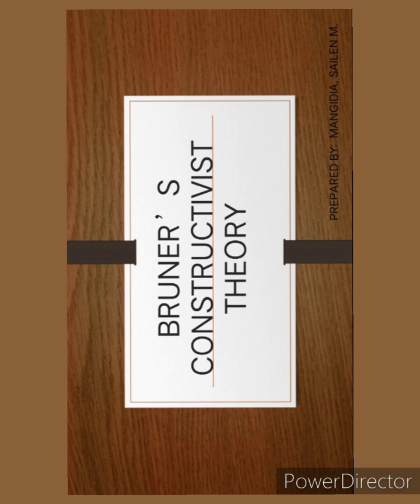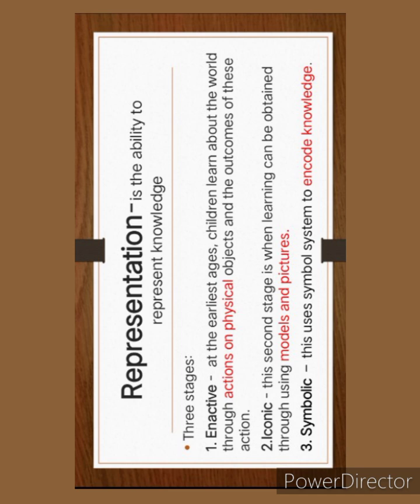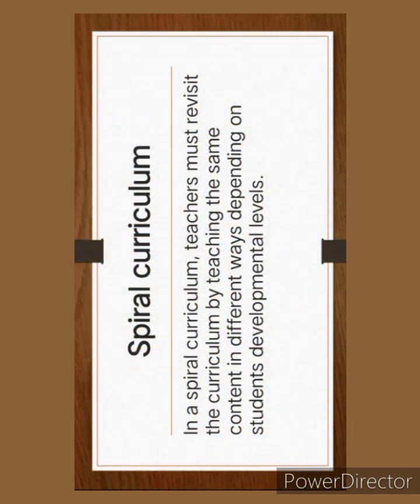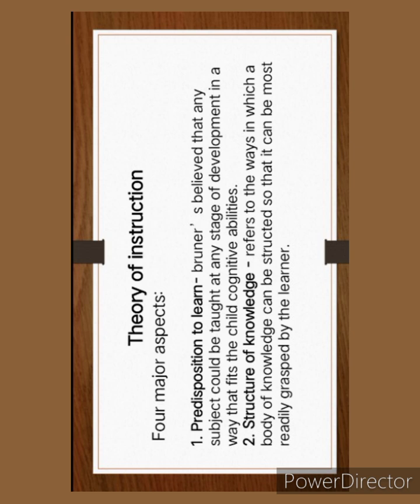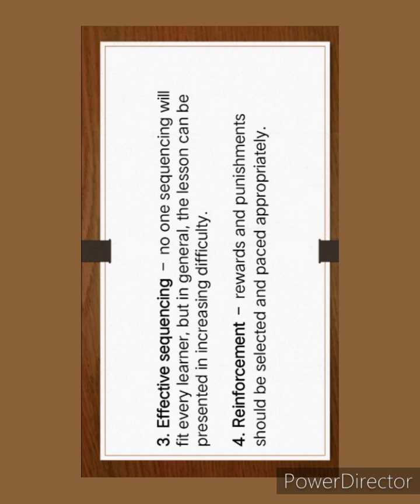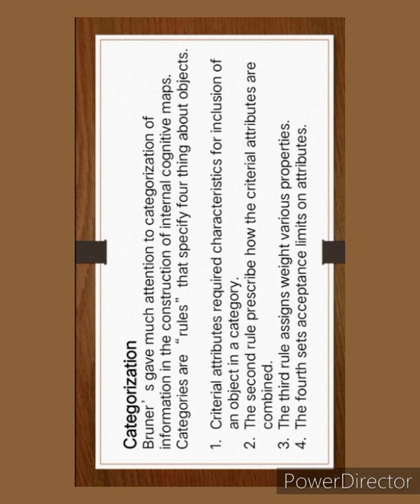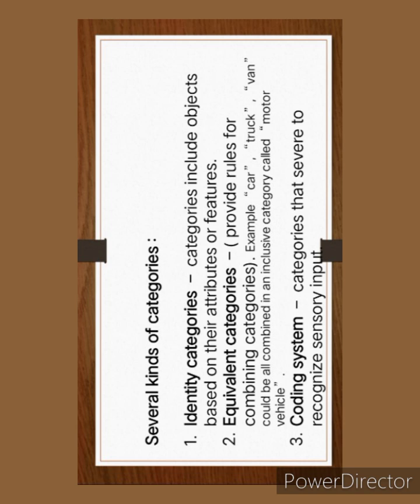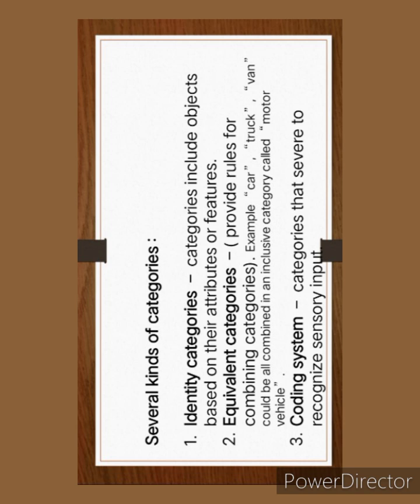BRUNER'S CONSTRUCTIVIST THEORY (Prepared by: Mangidia, Sailen M.)